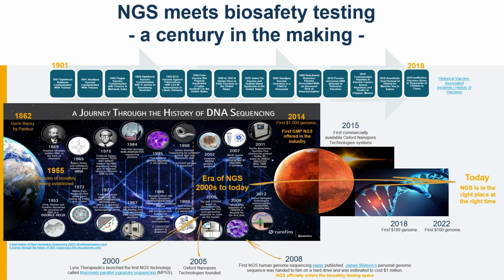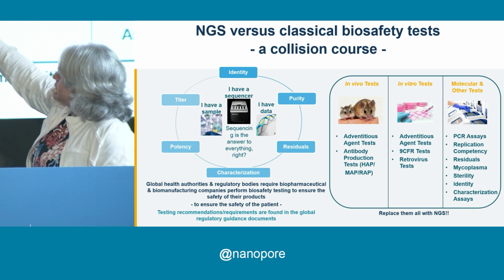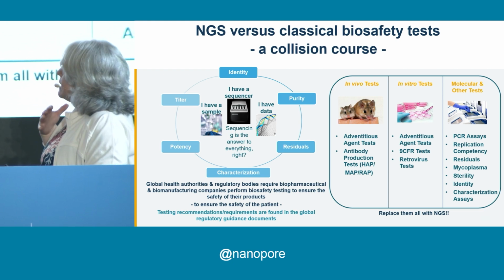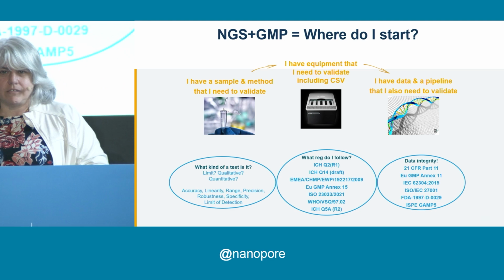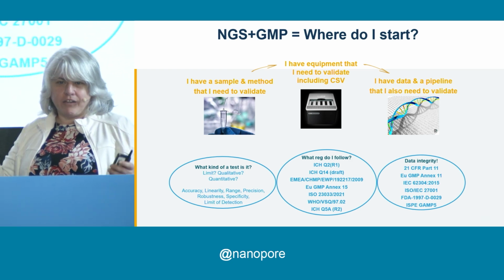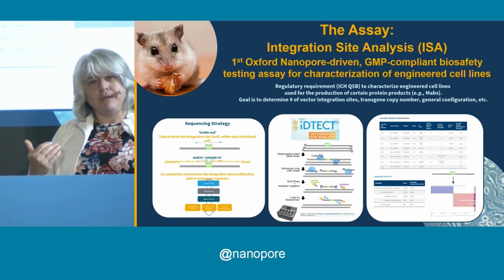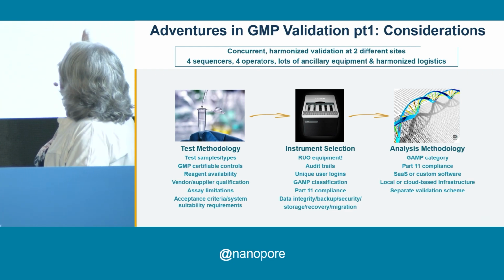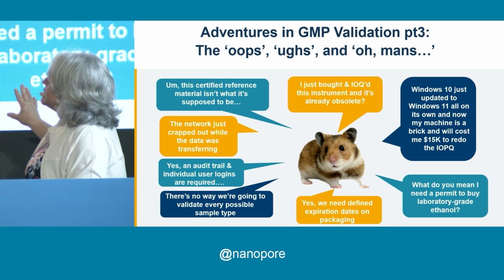The art of GMP in the world of NGS: trials, tribulations & a whole lot of acronyms — a success story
Abstract
Nothing strikes fear in the heart of a scientist like the letters G-M-P…oh, the compliance requirements, the preconceived expectations of regulators, and don’t forget all those rules that need to be applied to a science — like NGS — that feels very much like an evolving organism. Yet, GMP assures safety, so how do we get there and coexist? Learn all about those fun GMP facts you didn’t know you needed to know and how you too can turn your assay into a GMP success story for the biosafety testing industry.

Biography
Colette Côté joined PathoQuest as General Manager and CSO in March 2021. Prior to joining PathoQuest, Colette spent what felt like an eternity at MilliporeSigma, as the Director and Head of NGS R&D Testing Services. Over the past 17 years, Colette has used her expertise and long history of innovating, developing, and applying tailored NGS-based assays to the biosafety testing space with a goal to expand and grow NGS far beyond its early applications, with a view towards the future.